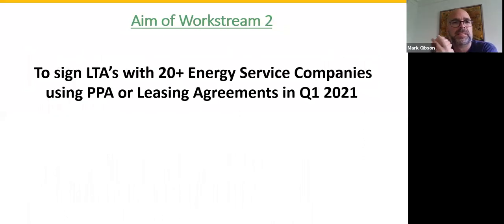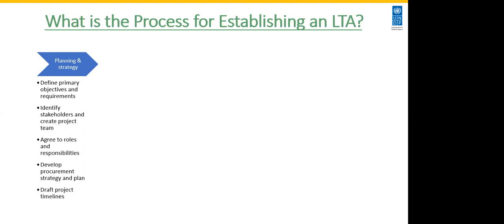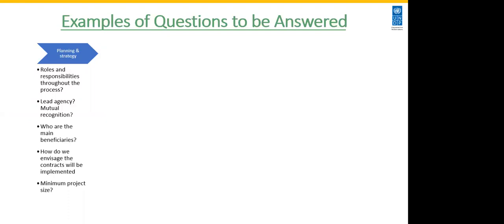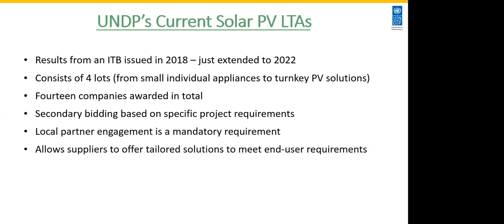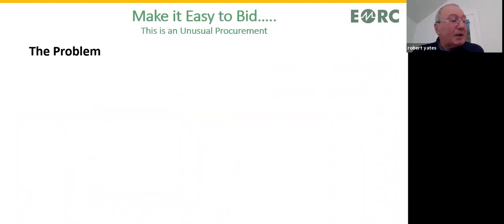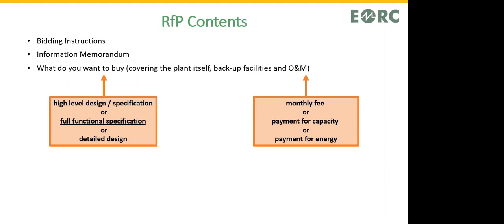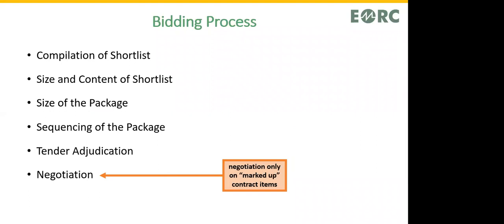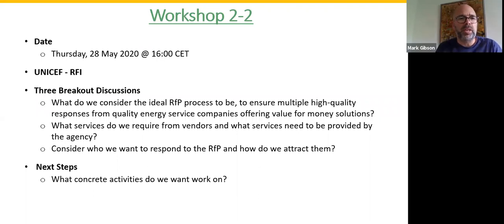GPA RfP and LTA Workstream | 1st session